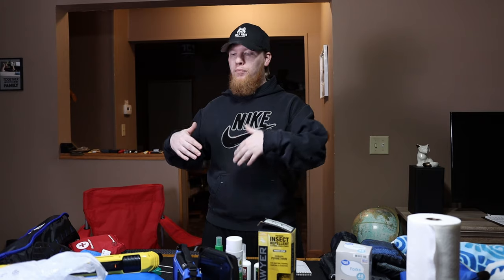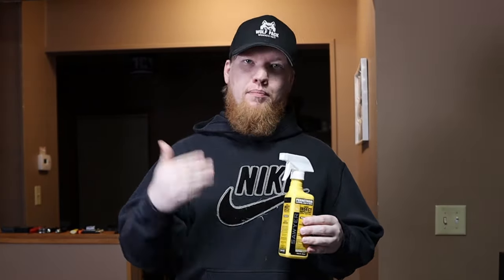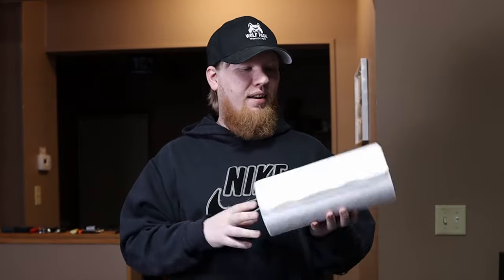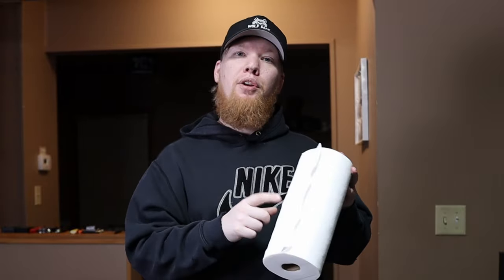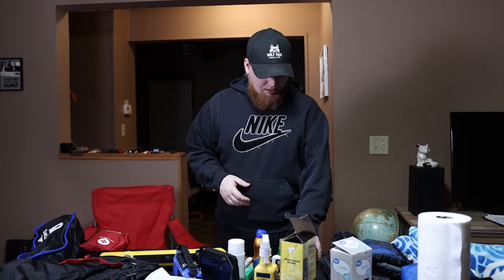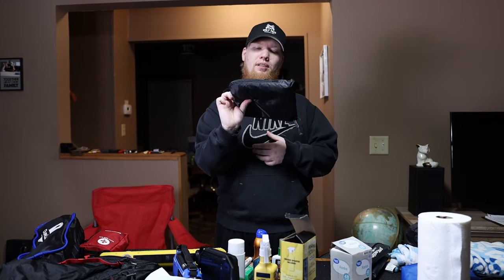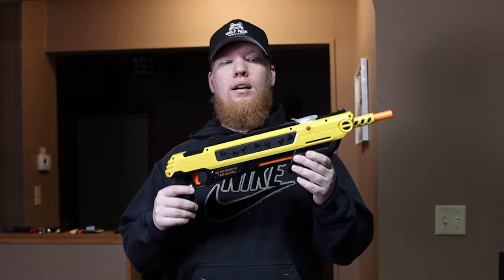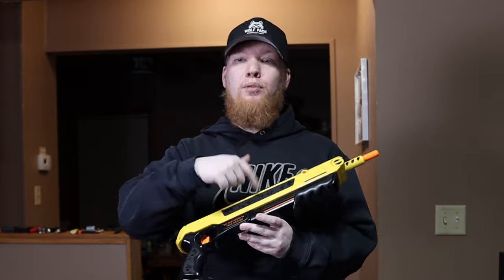First 10 Camping Comfort Items for Beginners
these 10 camping comfort items for beginners are the ones that most people oversee or forget at home. These 10 comfort items will make your first camping trip much more enjoyable.
Bug Spray
First Aid
Beach Towel
Bonus - Safety Works

Sleeping Bag
Sleeping Pad